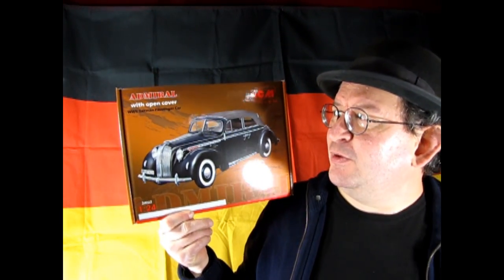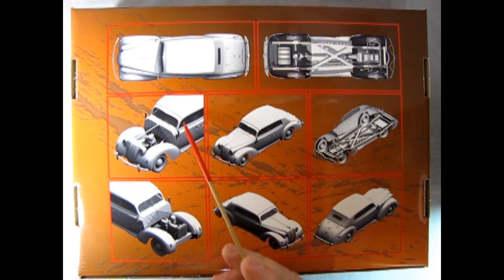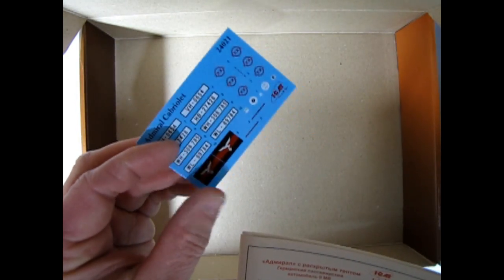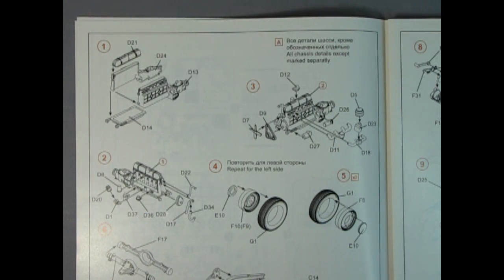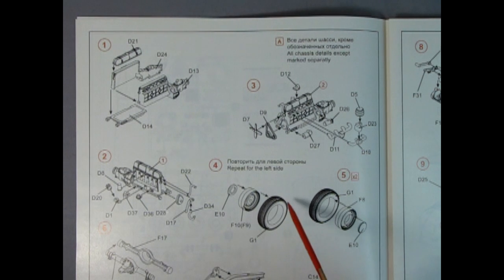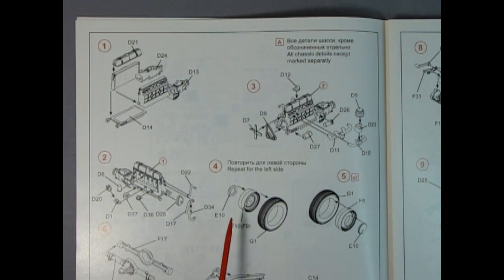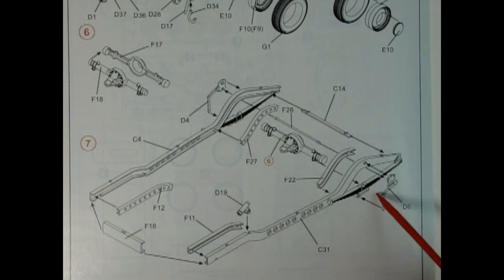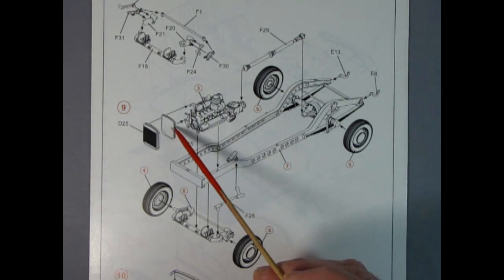Unboxing The 1938 Opel Admiral Open Top Sedan by ICM - A Skill Level 3 Model Kit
Join us for an exciting unboxing of the 1938 Opel Admiral Open Top Sedan by ICM!

In this video, we’ll dive into the details of this Skill Level 3 model kit, perfect for both seasoned builders and enthusiasts looking to enhance their skills.

Watch as we carefully open the box to reveal the high-quality parts, including intricately designed components that reflect the classic elegance of the original vehicle. We’ll go over the contents, including the detailed instruction manual and discuss tips for assembly, painting, and finishing touches.

Whether you’re a fan of vintage cars, model building, or just love a good unboxing experience, this video has something for everyone. Let’s bring this iconic sedan to life together!